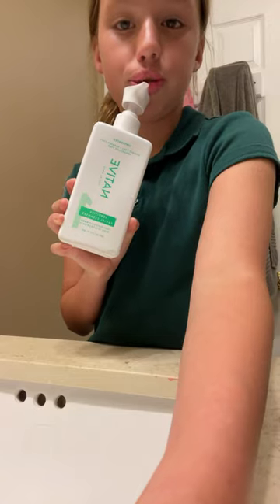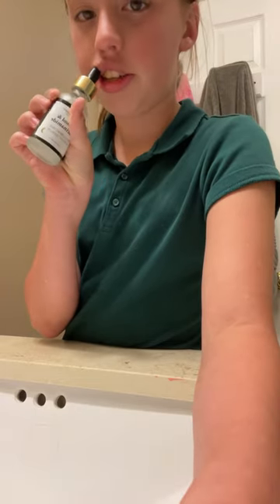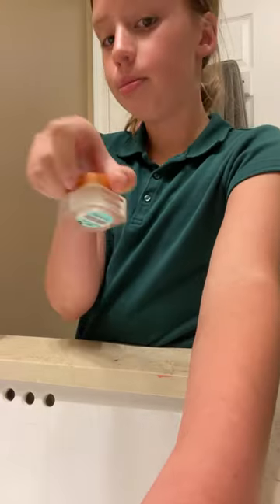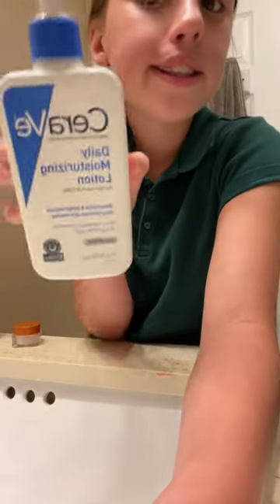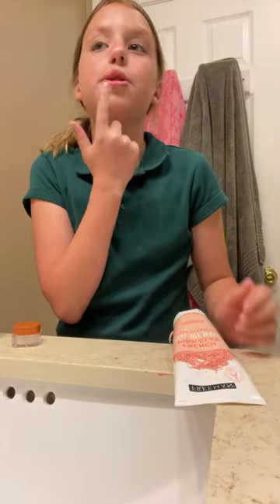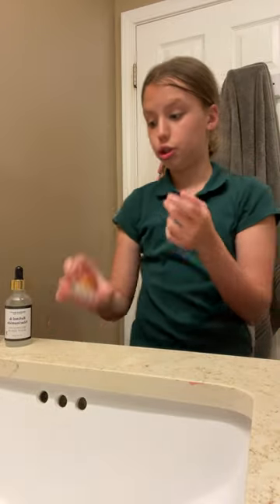May 16, 2023